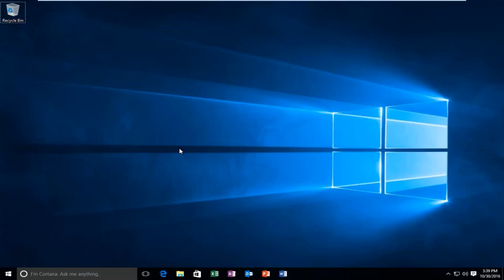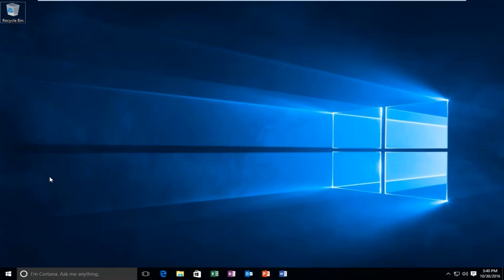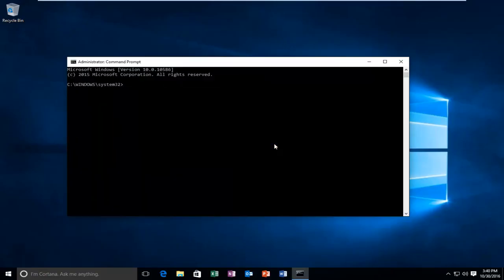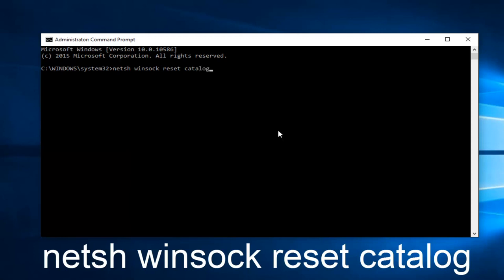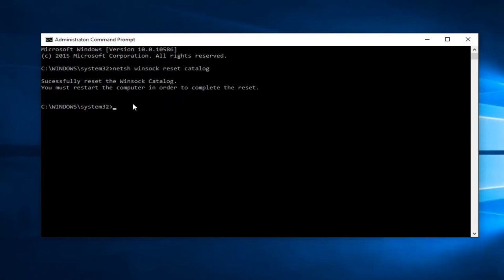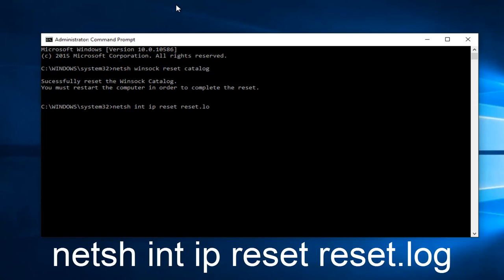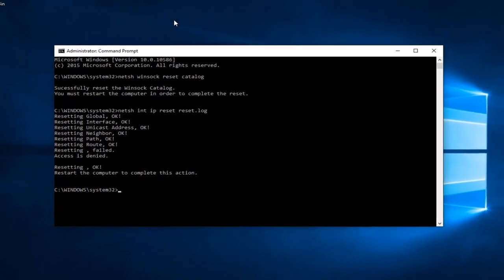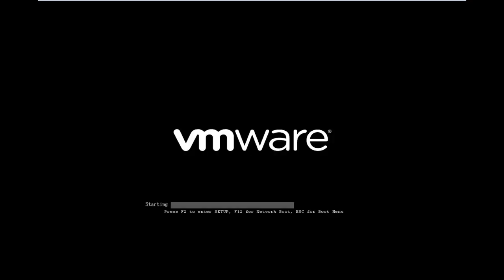Fix "Can't Connect to This Network" Error On Windows 10 - WiFi & Internet [SOLUTION]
Fix "Can't Connect to This Network" Error On Windows 10 - WiFi & Internet

“Windows 10 can’t connect to this network” is one of the issues you could face while trying to connect your Windows machine to a network. As you can see, except for telling you you can’t connect to the network, the error doesn’t say much about why the issue has occurred and what you can do about it.

If you’ve found yourself in the situation for the first time, you’re probably clueless and have no idea what to do. Luckily, there are a few ways to get around the issue and successfully connect to your chosen network on your PC.

Windows Can’t Connect to This Network Error is mostly due to the Drivers for the Network Adapter on your computer becoming outdated or getting corrupted.

This error usually appears after changing WiFi Password, while trying to connect to WiFi Network after disconnecting and can also occur at other times.

how to connect wifi in laptop can't connect to this network

Internet access is crucial for many people in this day and age, and there have been reports that users are getting Windows 10 can’t connect to this network message while trying to establish an Internet connection.

This in turn can cause a wide range of problems, including not being able to work remotely, stopping you from researching a problem, and even not allowing you to enjoy a relaxing time with your family watching your favorite shows.

Got your Wi-Fi up and running but still facing the “can’t connect to this network” issue on your Windows PC? Worry not. We understand how annoying this problem must be for you because we have also faced the same issue enough to make us write this “how to fix” guide on it.

A big grievance about this error notification is that, although it tells us the Wi-Fi connection couldn’t be established, it doesn’t tell us why. It’s like banging on the reception bell but not voicing your concern when the receptionist finally arrives.

No matter which category you fit in, solving network issues as fast and as securely as possible is of paramount importance.

In this guide, we will cover every way of dealing with network issues, including the most common solutions for general problems, and also step-by-step information for troubleshooting specific issues.